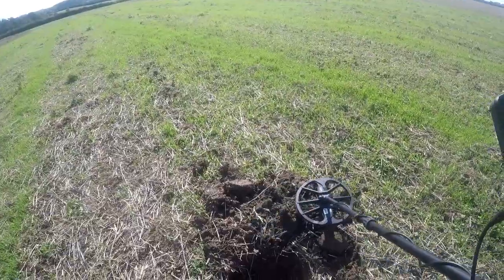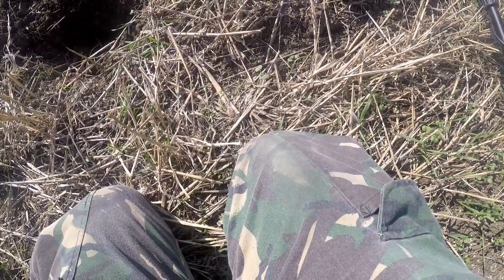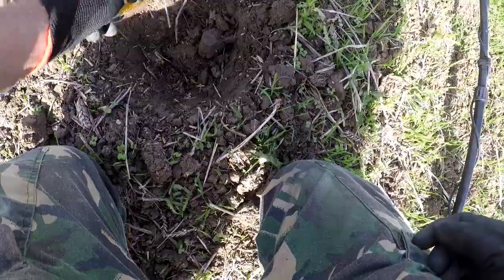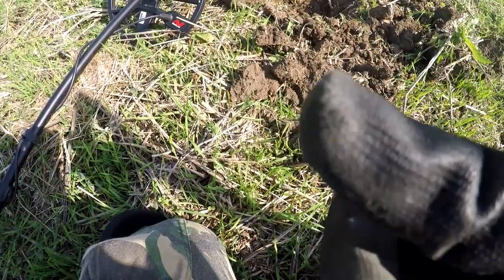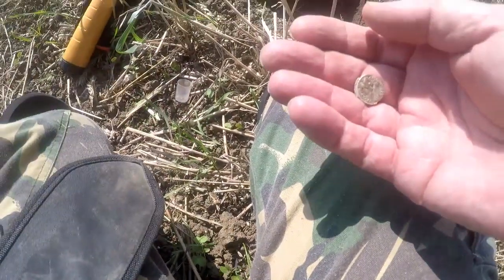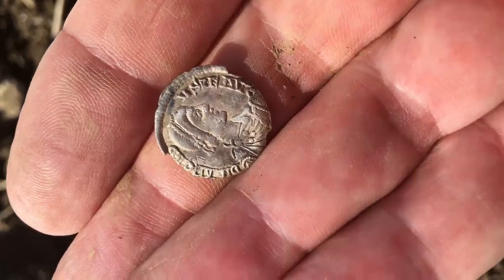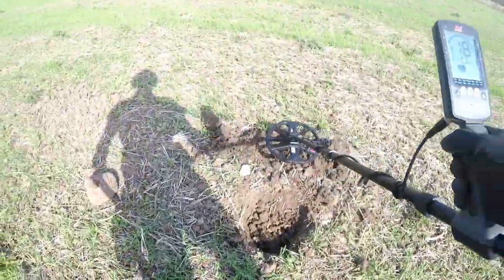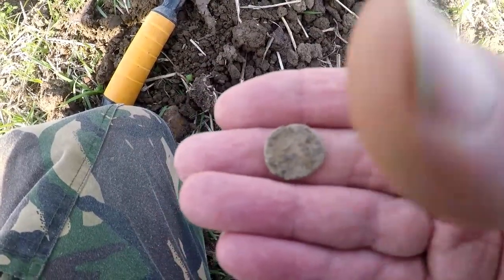Roman Silver Siliqua Celtic Hoard Field Part 2 Metal Detecting UK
Part 2 In Search Of The Roman Celtic Hoard